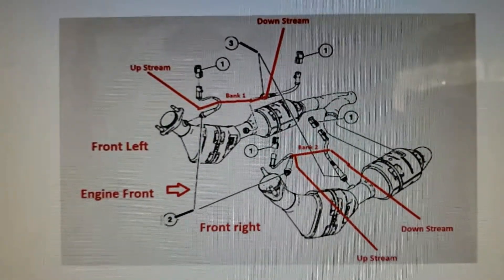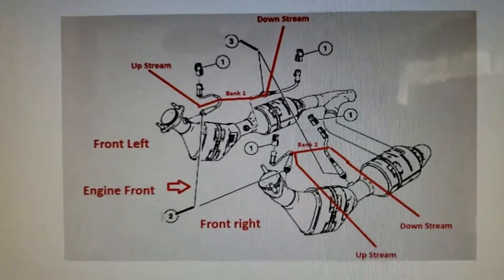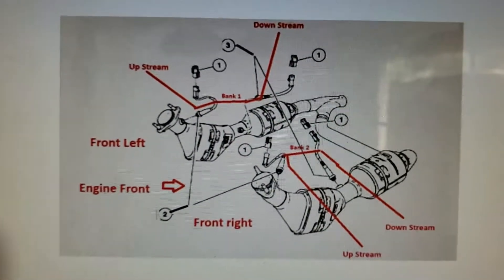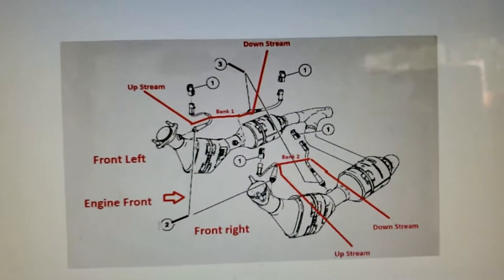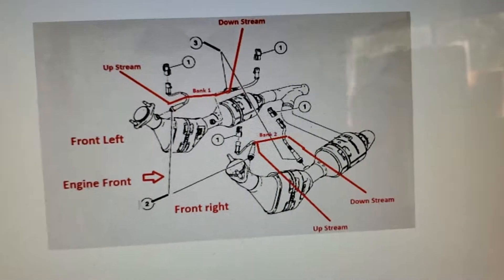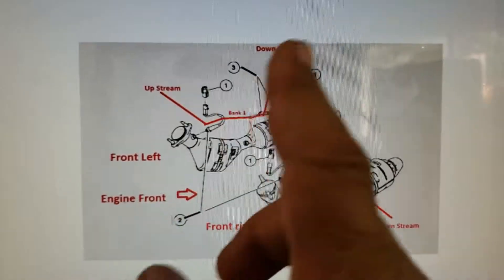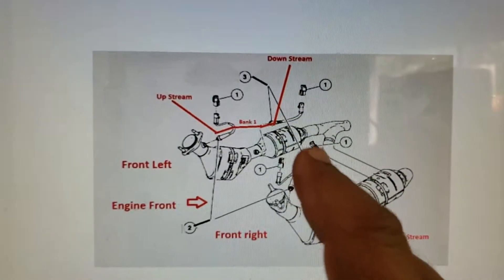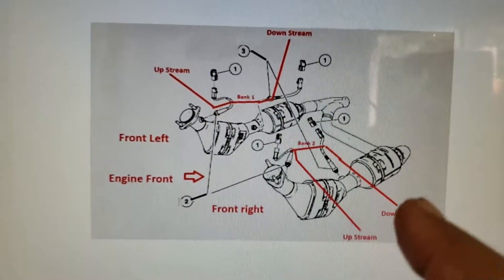Ford F150 5.4 engine oxygen sensors error codes P0171 P0174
Here is a breakdown of the oxygen sensors for the Ford F150, 5.4 engine. I will assume that most 5.4 Ford engine have the same breakdown.